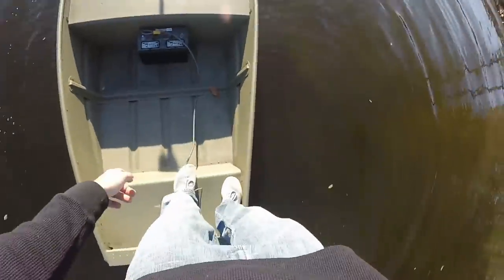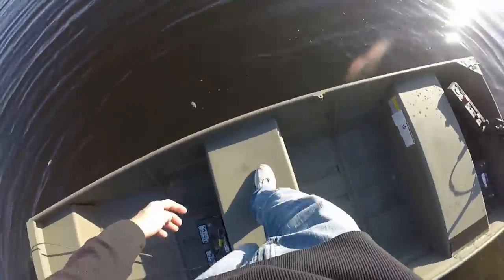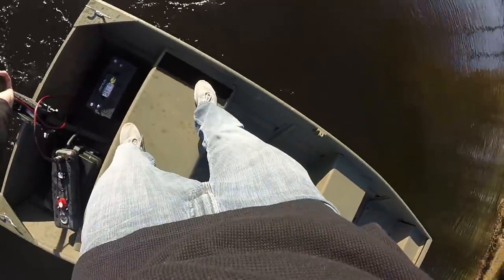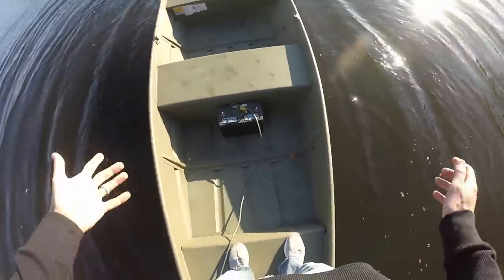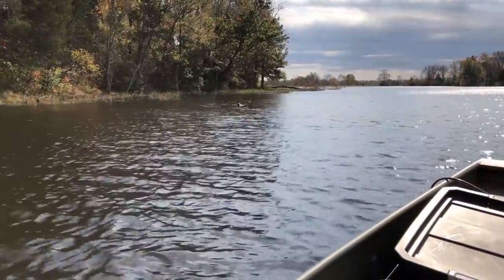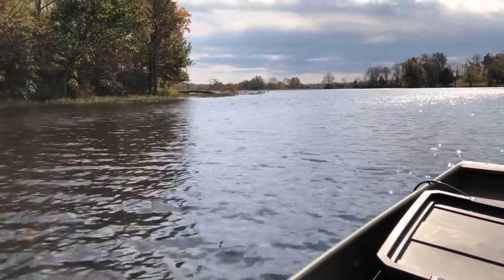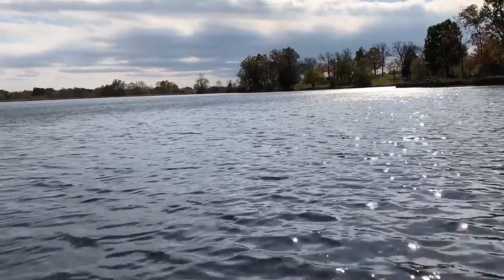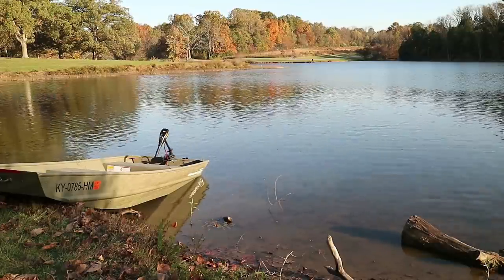How stable is a jon boat (jon boat series, 3) tracker 1236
How stable is a jon boat, tracker 1236. Watch the jon boat series! What do you want to see? Jon boat stability!

Links to Items used:
Canon EOS m3
Arkon Camera/SmartPhone tripod
Apple iPhone 8 plus